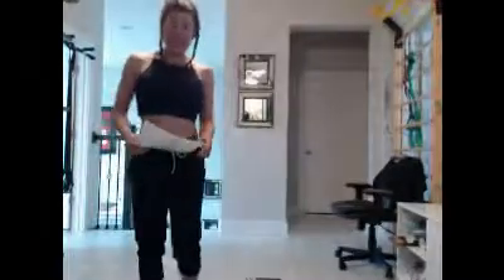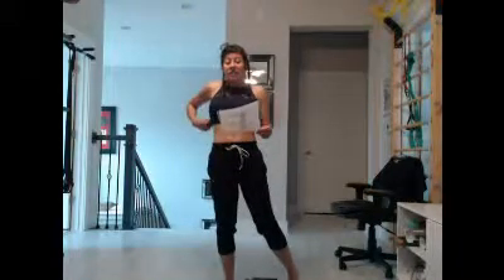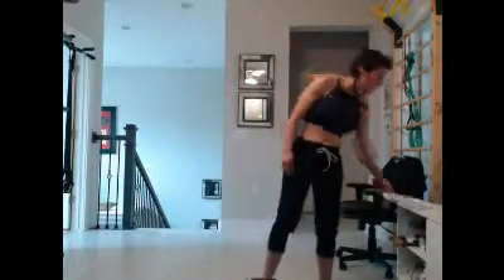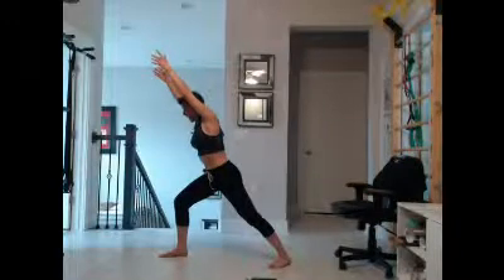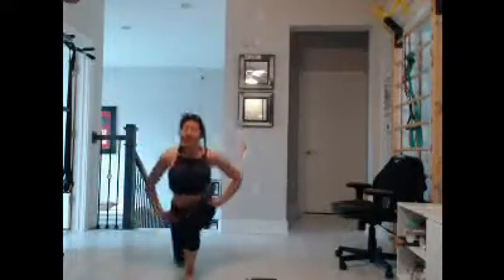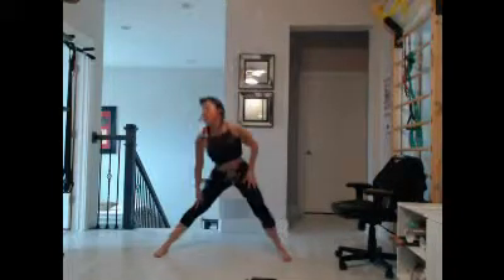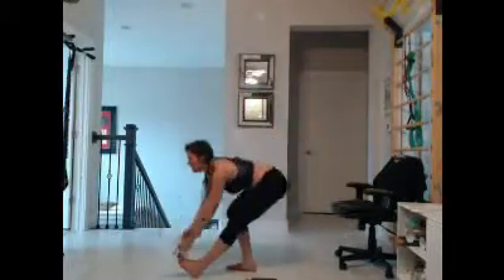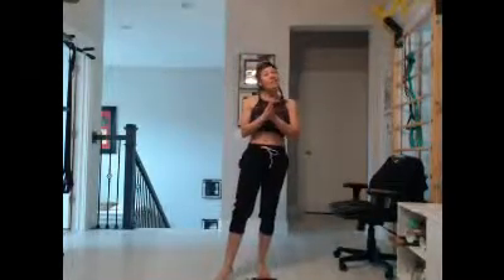lunges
hi Korey,  here's the start to your lunges,

focus on getting to 20 reps of each exercise by week 6.
do 6 to 10 reps each, for 2 to 3 sets.